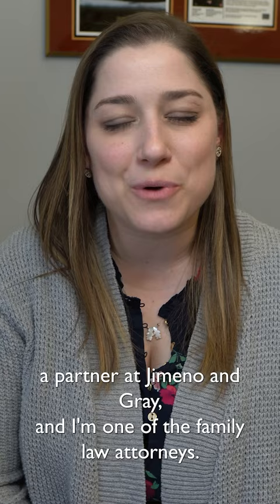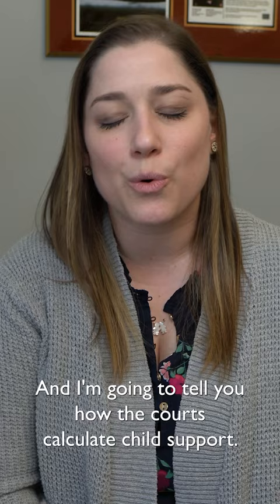How is child support calculated in Maryland?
How is child support calculated in Maryland? Get the details in this video from attorney Magaly Delisse Bittner.
Free Maryland Divorce & Family Law Resources